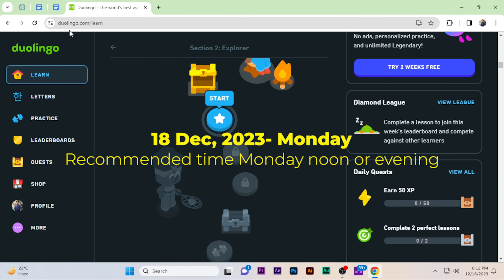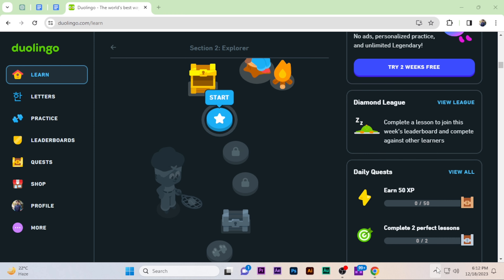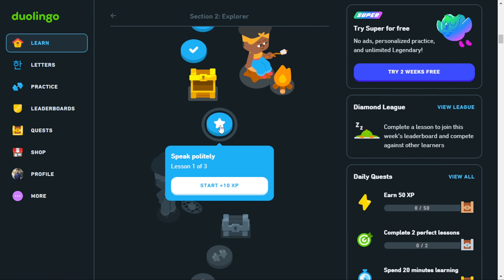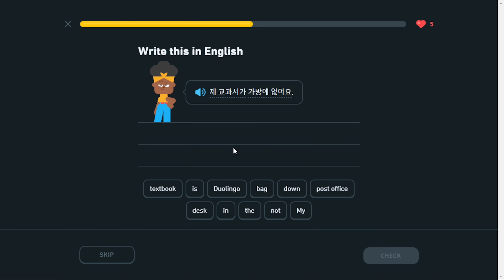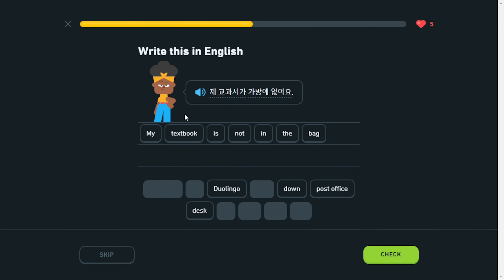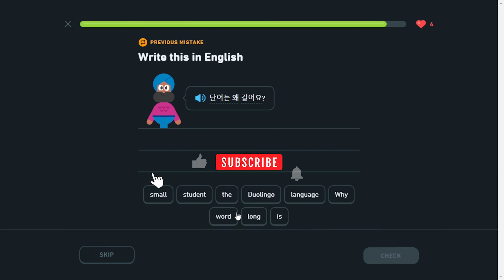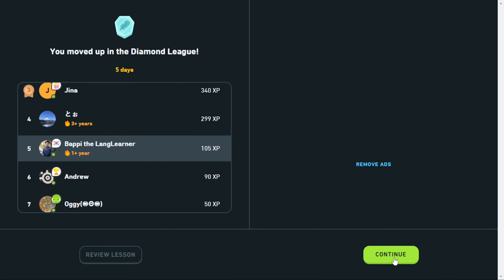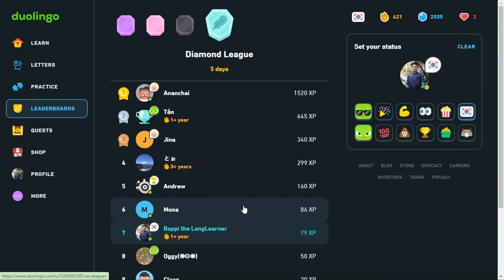How to Secure Position in the Diamond League. Duolingo Trick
Dive into strategic Duolingo league entry without Super Duo! Join me as I navigate less competitive leagues, revealing timing tactics for a stress-free experience. Learn to master language learning strategically, even without the high-powered features.